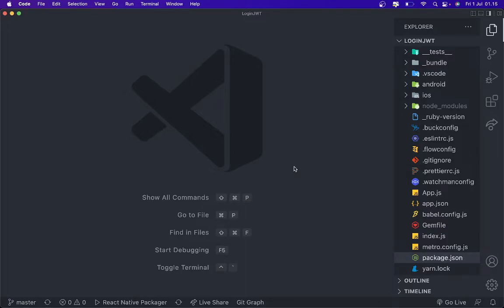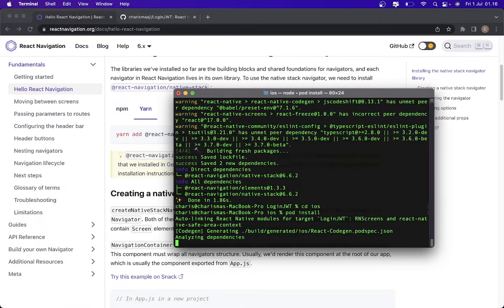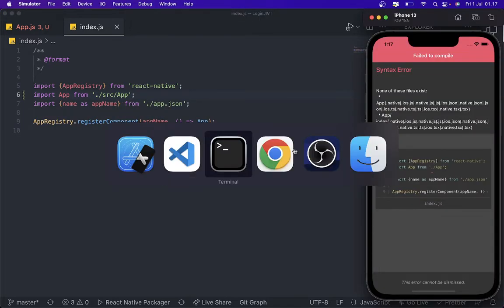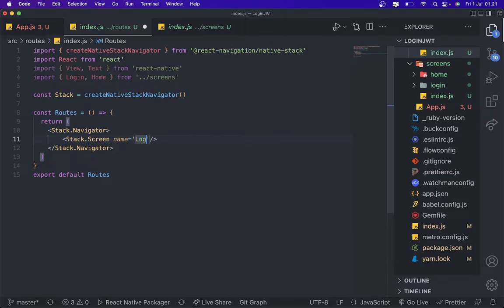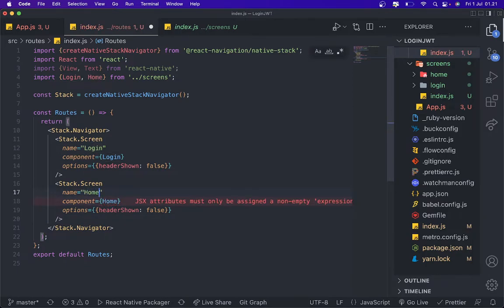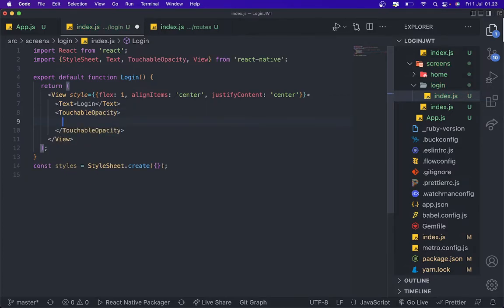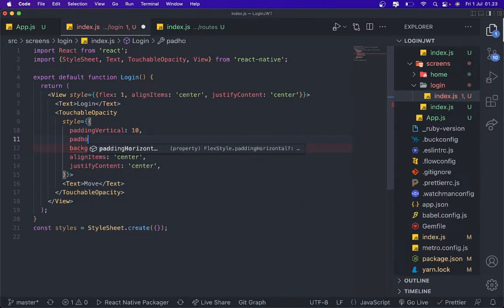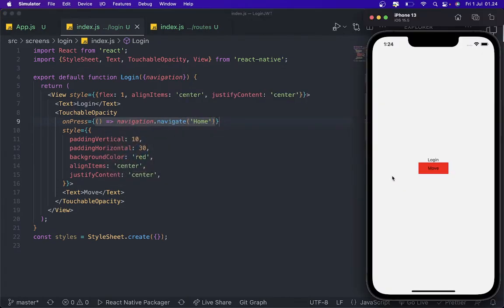Move to another screens React Native Navigation with industry standard structure folder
This is how to move to another screens on React Native with standard Industry structure folder